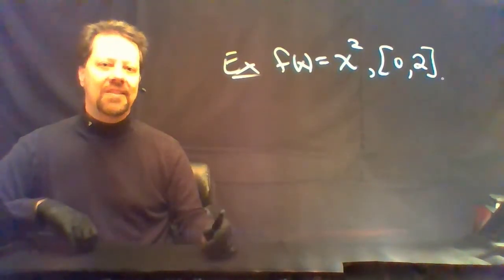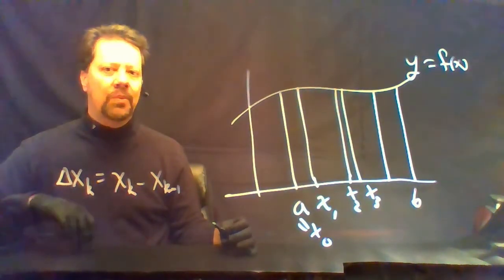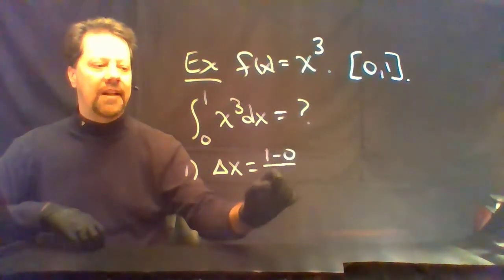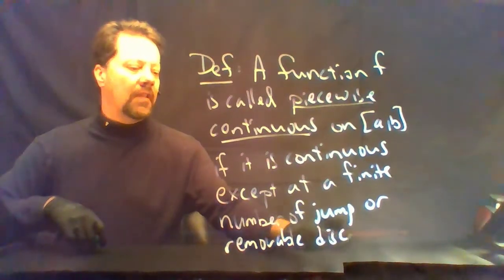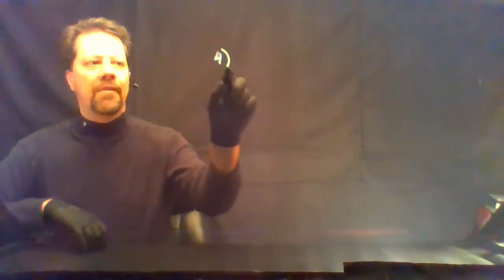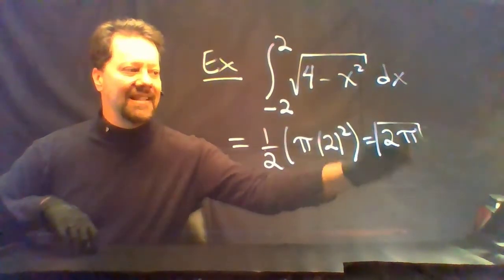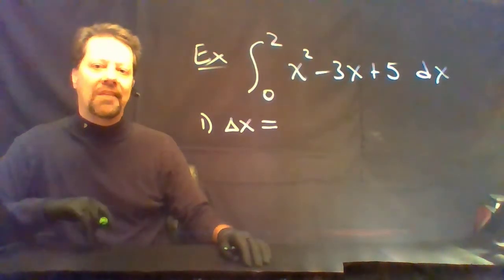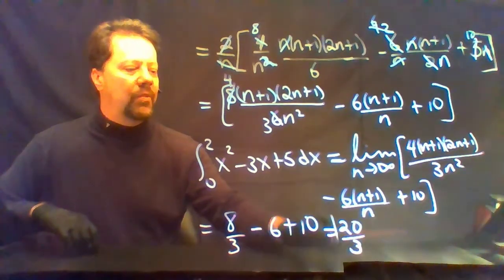Cal1Mod4Lect2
Definite integral, Riemann integral, limits of Riemann sums, piecewise continuous functions, Dirichlet discontinuous function, properties of the definite integral.